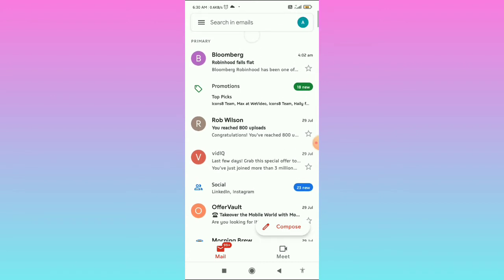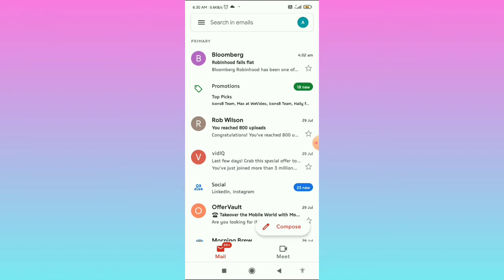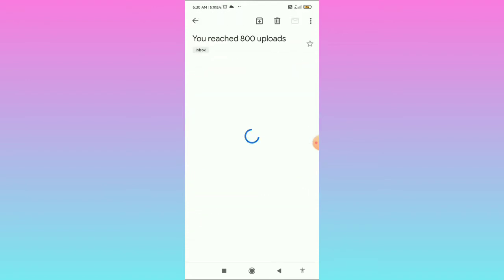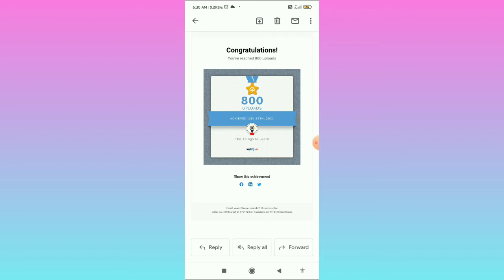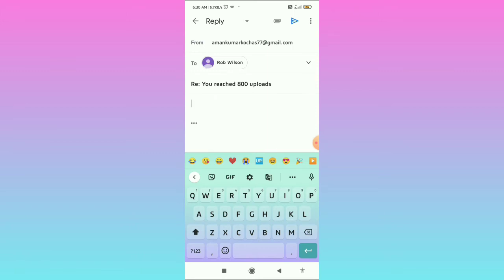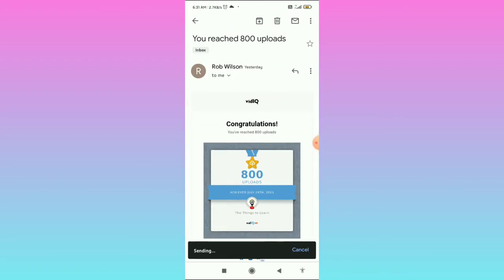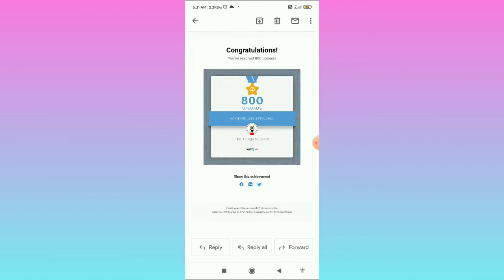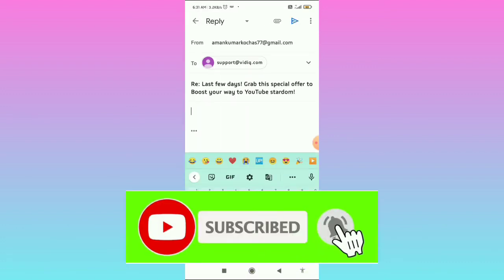How to Reply to an Email on Gmail on Android/iOS (2021)